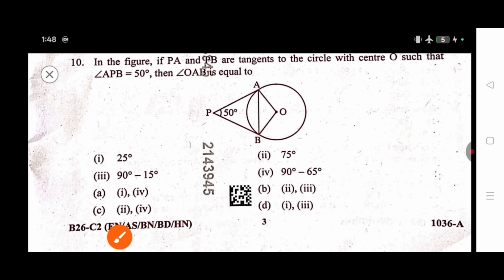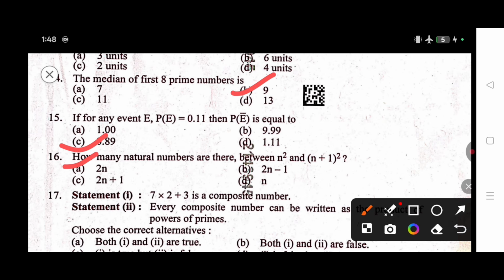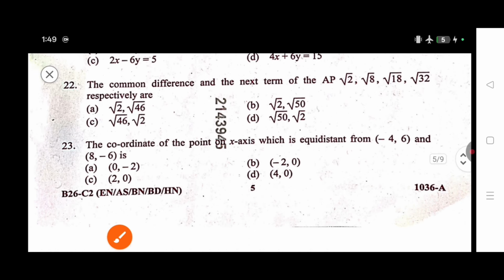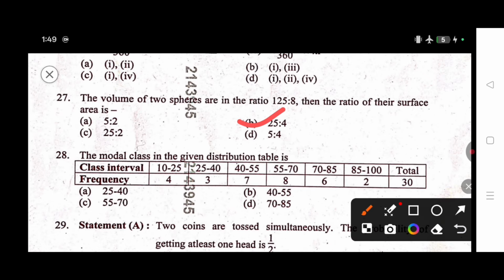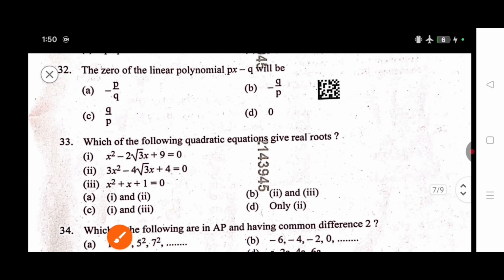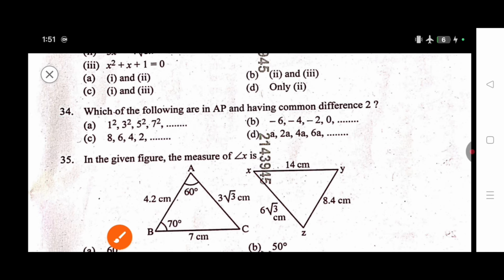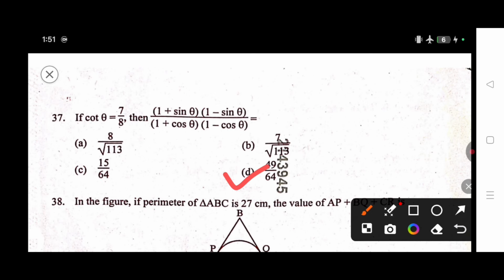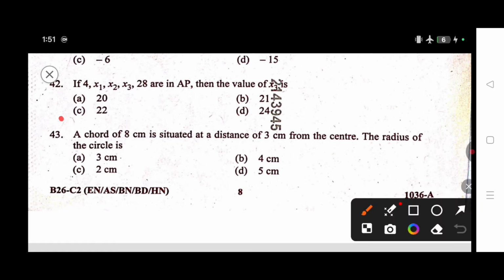SEBA HSLC 2026 Mathematics Question Paper Solution | All 45 MCQs Answered! ✅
In this video, we provide a complete, step-by-step solution to the Section A (MCQs) of the HSLC 2026 General Mathematics final exam paper. This session is essential for students of TAID SIR CLASSES to verify their answers and for future aspirants to understand the exam pattern.
What we cover in this video:
• Detailed analysis of all 45 Multiple Choice Questions.
• Short tricks to solve Algebra, Geometry, and Trigonometry problems.
• Breakdown of Assertion-Reason and Statement-based questions.
• Proper usage of formulas for Surface Areas, Volumes, and Statistics.
Option 2: Focused on Exam Analysis (Best for Strategy)